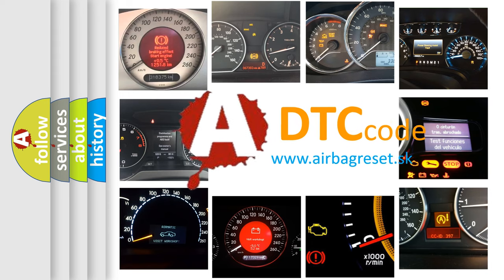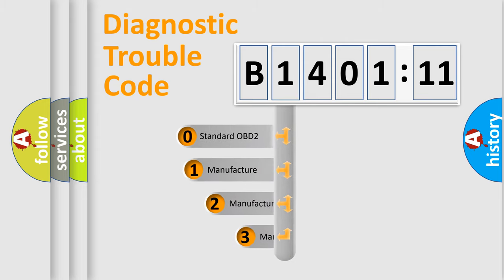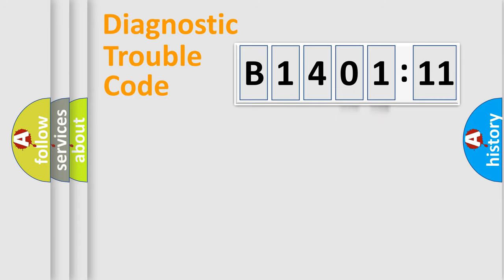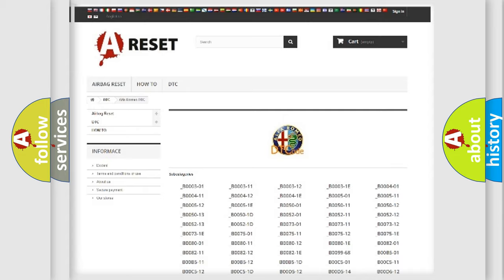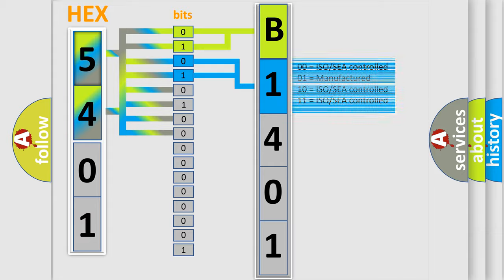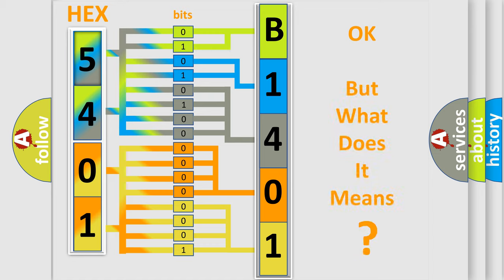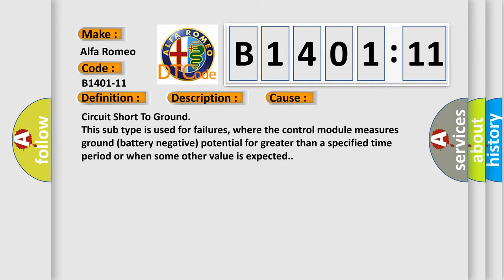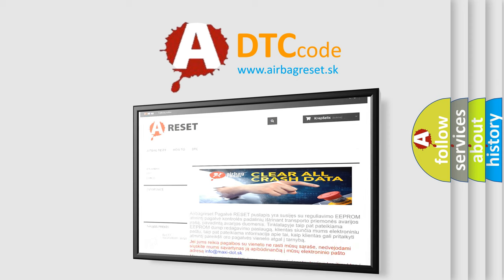DTC Alfa-Romeo B1401-11 Short Explanation